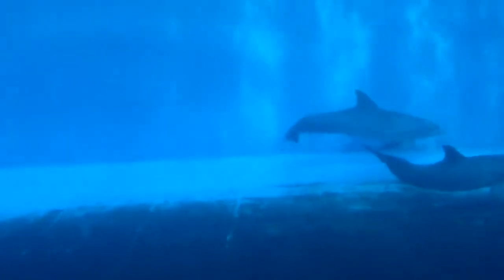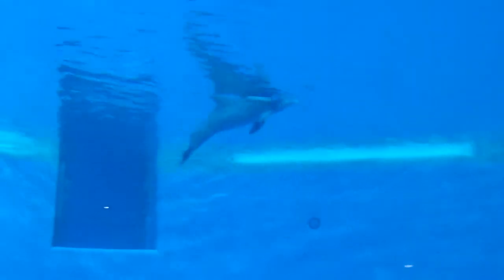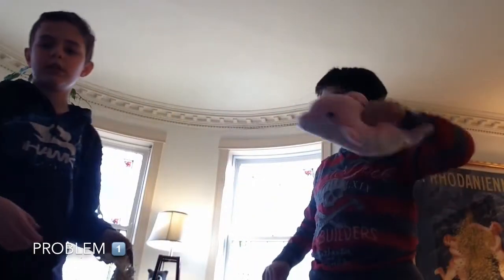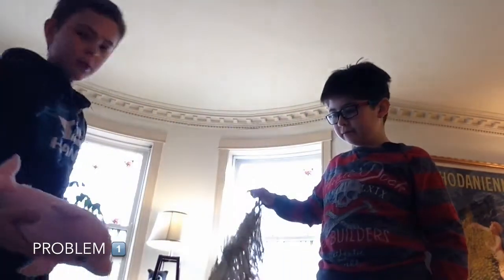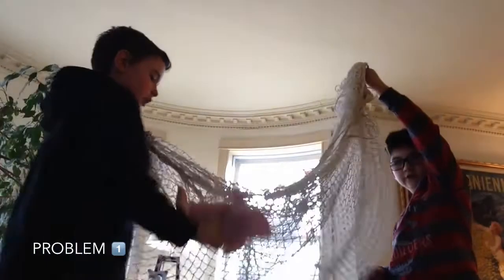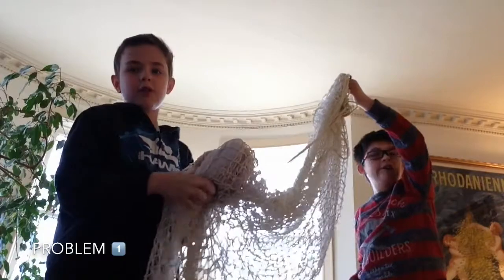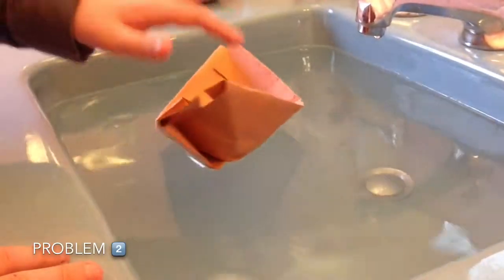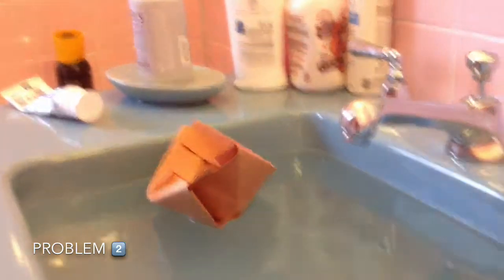Helping out the Bottlenose Dolphin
We shortened our Bottlenose Dolphin film to 3 minutes. Check it out!